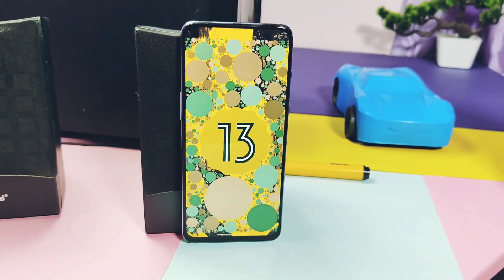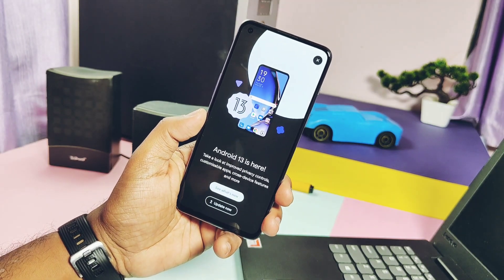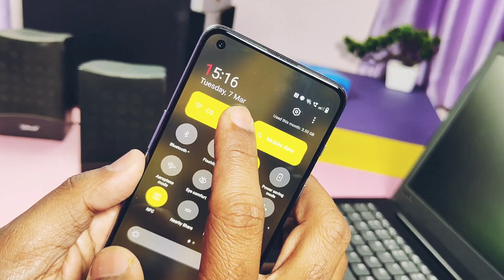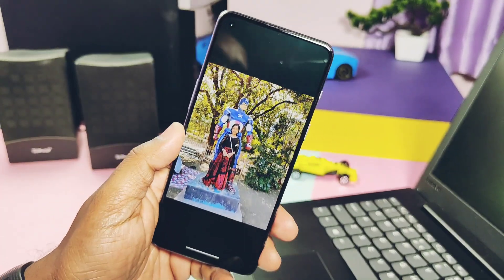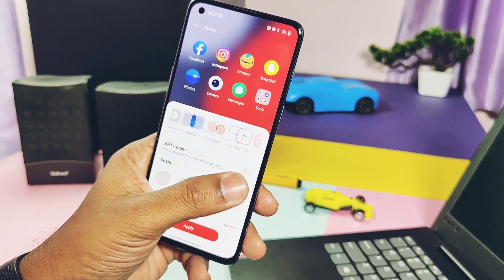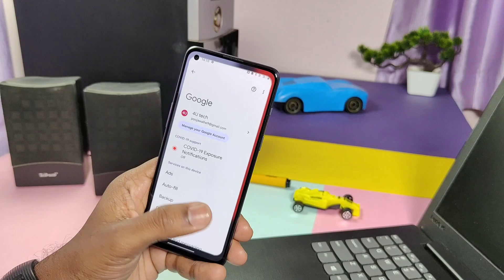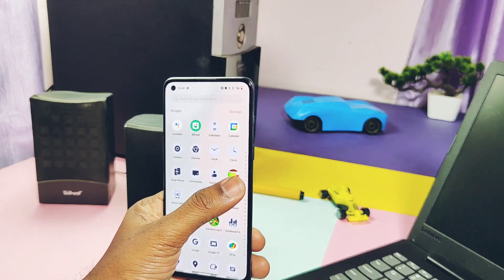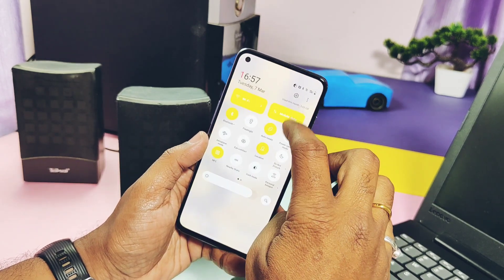oneplus nord 2 oxygenos 13 update F20 open beta 1 in-depth review: features, performance,rollback!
Hey what's up guys welcome back you are watching 4U tech  yesterday we created new video for oxygen OS 13 open beta 1 for OnePlus Nord 2. There we told how you can apply for this open beta program ,this application window is only open until 8th March 2023 so today is last date to apply for update.
I was using oxygen OS 12 C13 and
After applying to this beta program today at morning I got this  new oxygen OS 13 F20 open beta 1 update which is of 5.40 gb in size.
If you guys didn't got this update it didn't  applied for open beta program don't worry,
i have given link of full OTA under video description you can flash that update via stock recovery like i shown in this icard video.
As I got this OTA i started to download and  install ,whole flashing  process will take 10 to 15 min.
 Today in this video we will throyghly check out what's new got in this update, new oxygen OS 13 features walkthrough, performance and stability check for this new OTA , how to rollback to oos 12 and at the end i shown some bugs with my final verdict so watch the video till the end now without further do let's get started.

manual flashing is same like flashing rollback  package so refer below mentioned video to flash this update via local install.

or download the package,place it in root of storage directly boot to stock recovery and flash the downloded package.

Note: Flash oos13, will not erase u r data.

please watch timeline at 7 min in this video from detailed instructions how to rollback

Timeline:
00:00 Intro and very important notification (must watch)
01:53 intial impressions
02:29 about phone changes
03:05 New aquamorphic design
03:54 New volume panel
04:28 Enlarged apps folders
04:42 New now playing media tiles
04:59 New advance shelf
05:18 New app sidebar
05:41 New advance AOD, canvas AOD , but emojis
06:40 New security features (must watch)
07:31 New advance gaming mode
07:54 Quick toure of Android 13 features
08:57 Custom Oemojis
09:05 Flexible mutltiwindow (must watch)
09:54 Assitive ball (must watch)
10:12 Performance comparison (must watch)
12:19 CPU Throttling (must watch)
13:18 Bugs and issues(must watch)
14:09 How to rollback (must watch)
14:26 Final verdict (must watch)

For any contact message me telegram @pankspoo